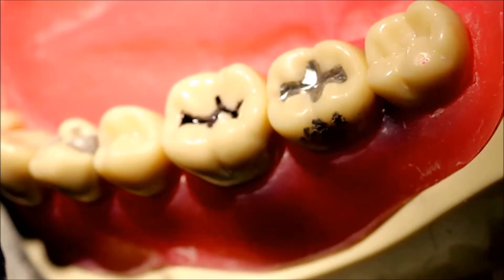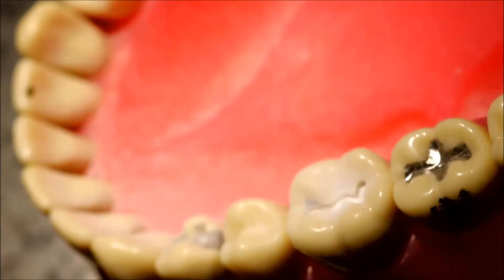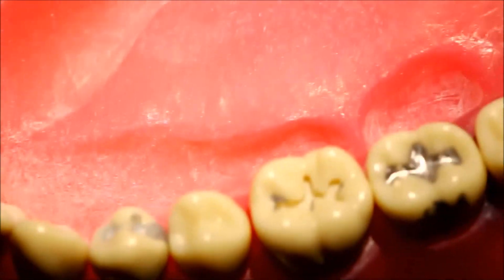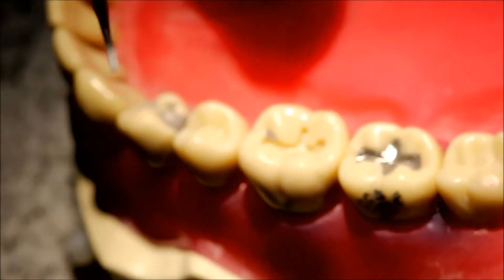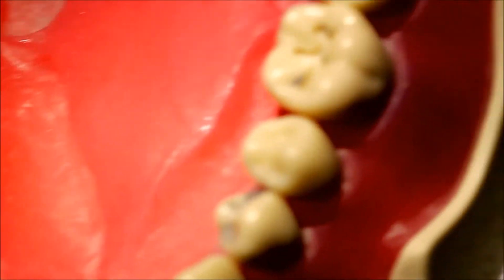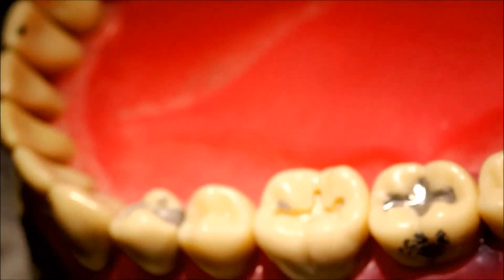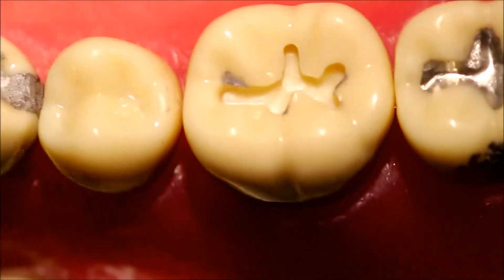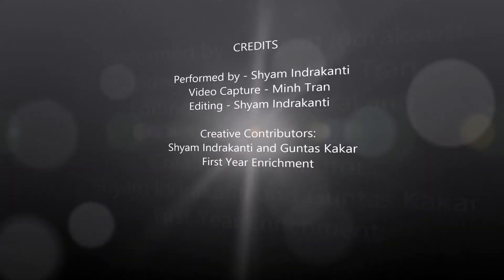Class 1 Amalgam Preparation on #19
A short demo on how to cut a class 1 Prep in lab. This was done by a dental student on a typodont tooth. Prep was done benchtop to capture easily, but the principles are the same for a manakin head. The document above explains the steps in text form.

The suggestions here are NOT meant to substitute for or augment your learning in your coursework - All information is for your DISCRETIONARY use.

This is the final exam for Direct Restorations course.